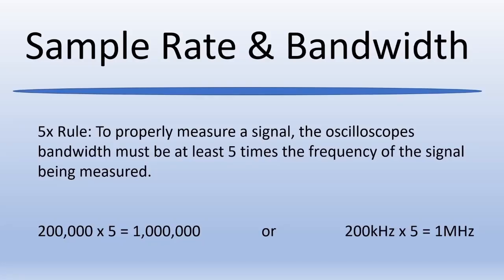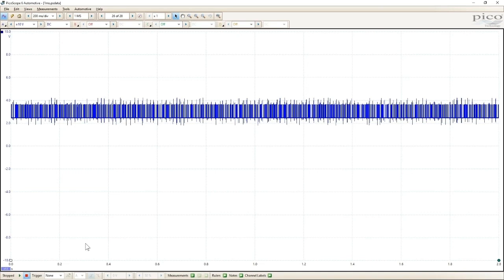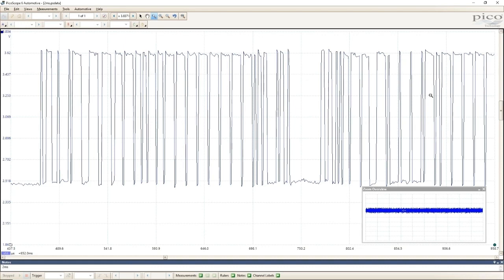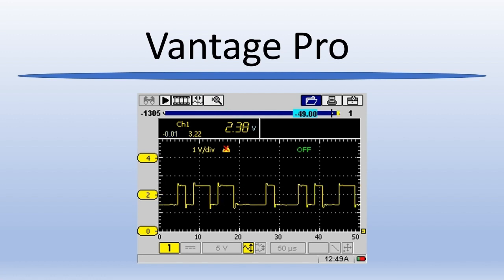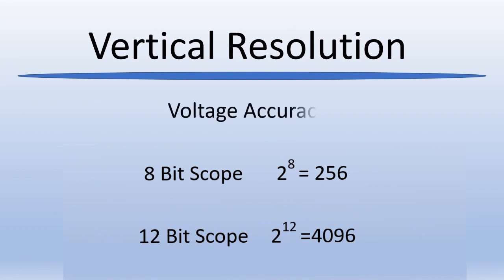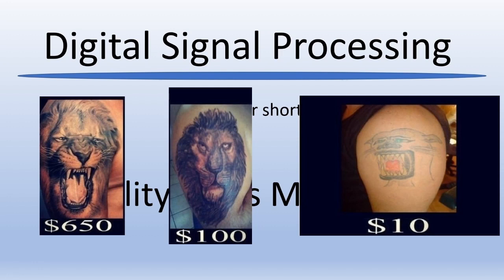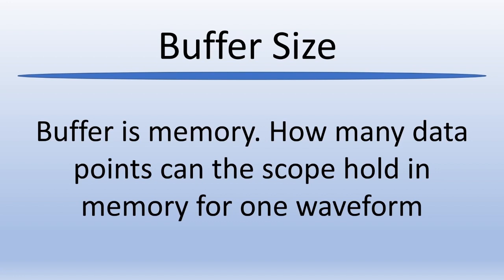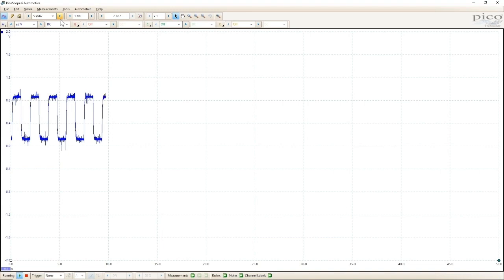Automotive Oscilloscopes Episode 2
In Episode 2 we discuss important oscilloscope specifications, what they mean and how much they matter when purchasing a new scope.

AESwave is the best place to by pico and pico accessories.